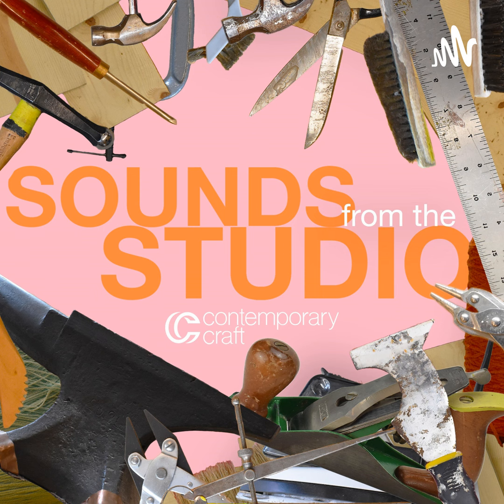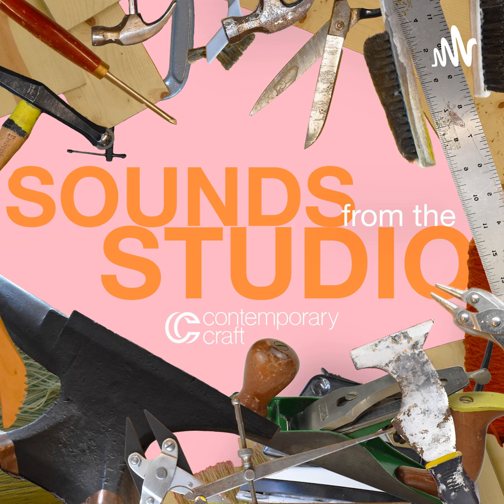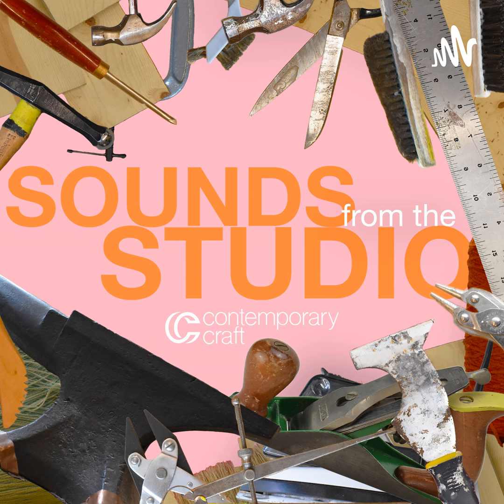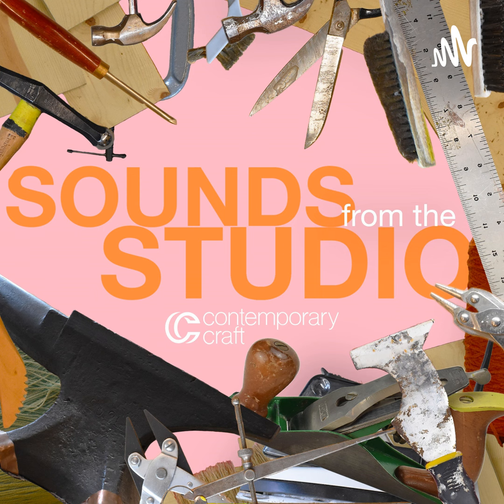S1 E2 Enameling Narratives: Tanya Crane's Cultural Canvas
Step into the captivating world of Tanya Crane, a visiting artist whose multifaceted approach to jewelry and sculpture defies traditional boundaries. In this episode, we delve into Tanya's journey from a curious student at a community arts center to a distinguished professor and artist. Discover how her cultural heritage and personal experiences weave through her creations, offering a profound commentary on identity and history. Tanya's dedication to her craft and her commitment to mentorship shine through as she shares insights from her latest workshop, Crafting the Future, and her unique enameling techniques that leave a lasting impression on both her students and her audience. Whether it's her striking black and white enamel jewelry or her deeply personal sculptures, Tanya Crane's artistry is a testament to the transformative power of embracing one's roots and the beauty of sharing that journey with the world.